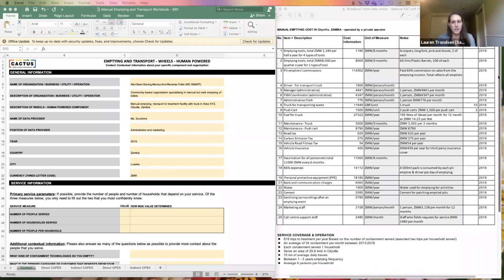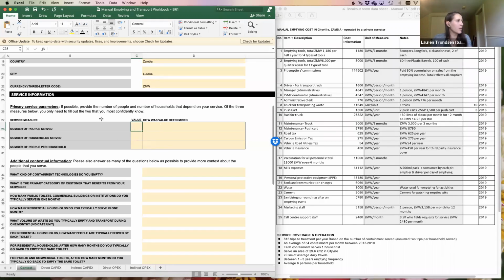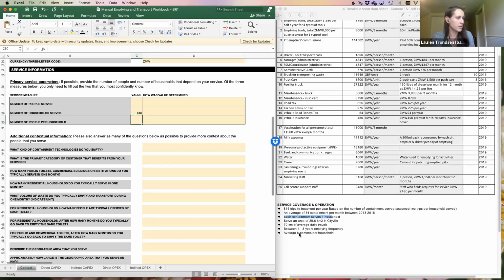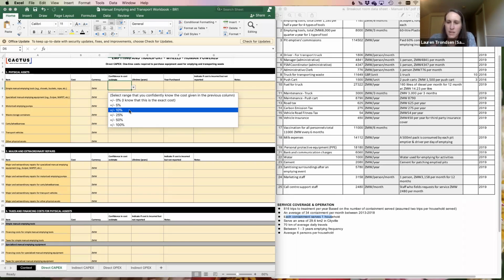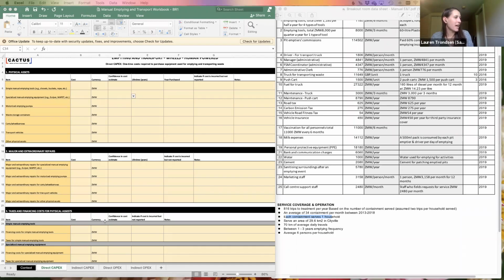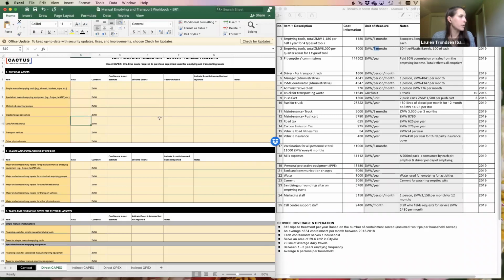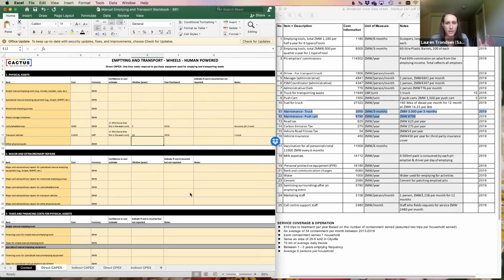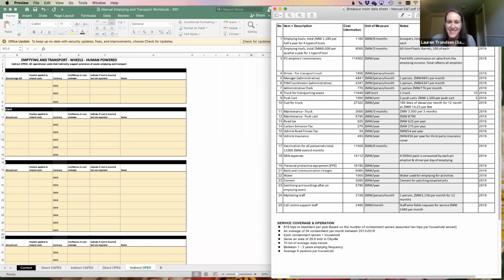Day 4, Side Event: Sanitation // Breakout: Date of Birth Jan March